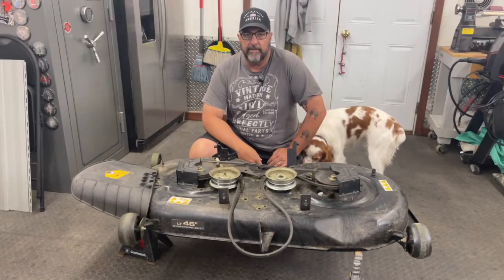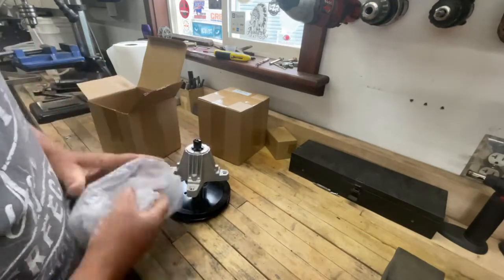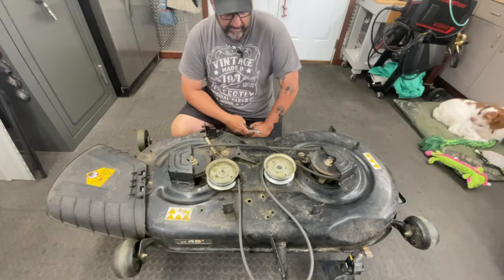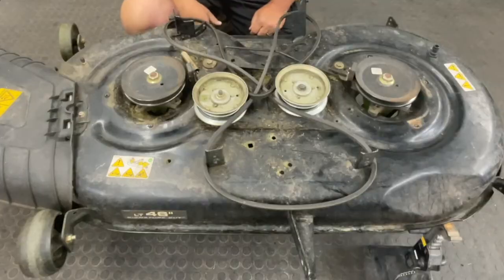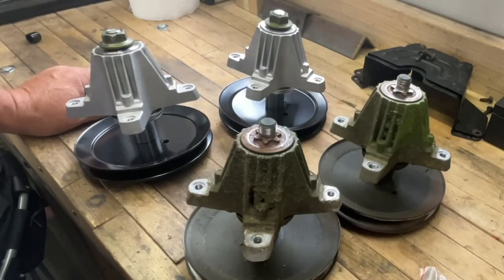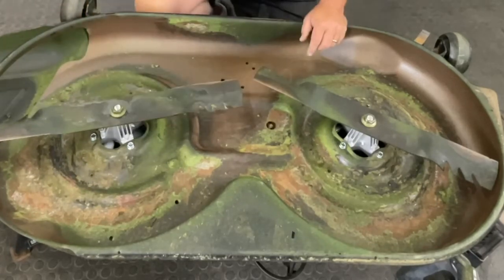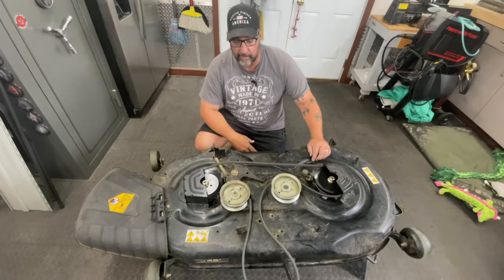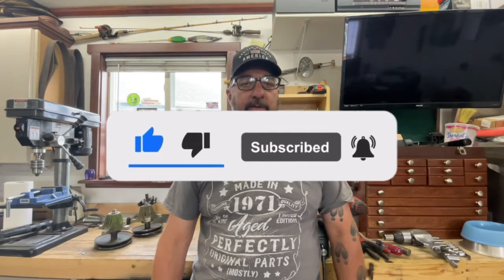Spindle Replacement On a Cub Cadet 46" Mower.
Today I replace the spindles on my Cub Cadet XT1 LT46 Riding Lawn Mower.

Amazon link to purchase these spildles.